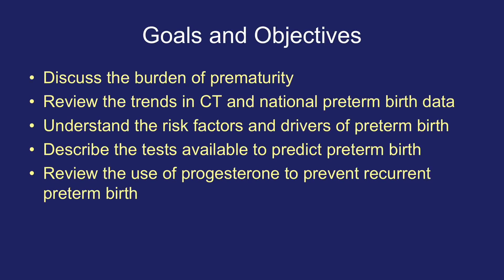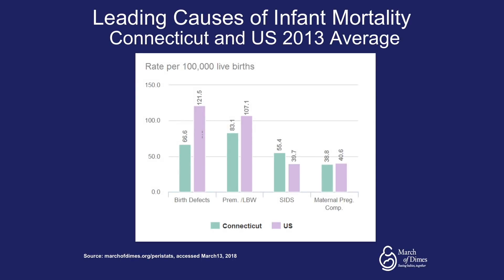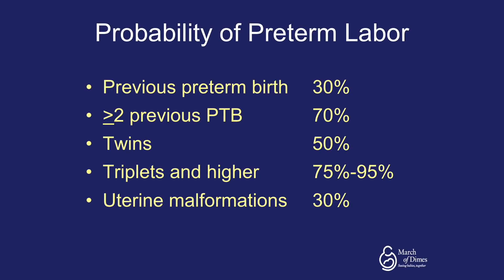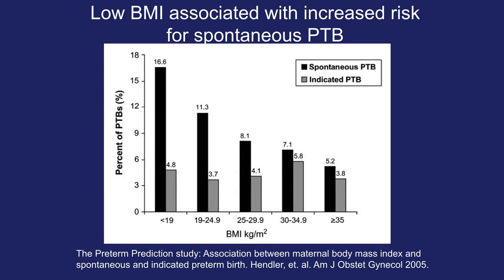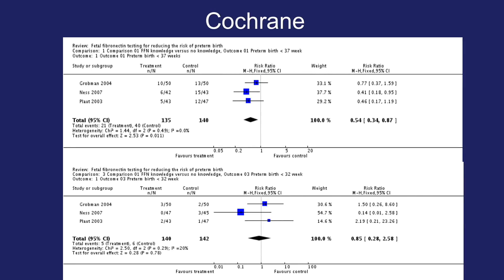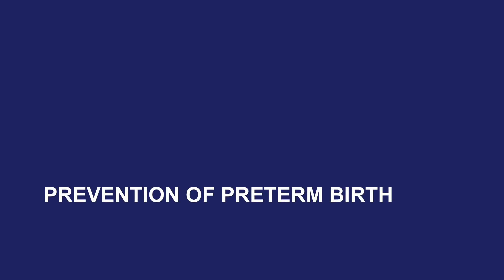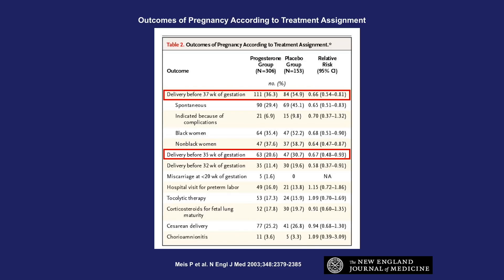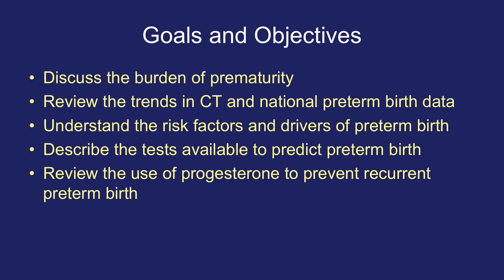Preterm Birth and Prematurity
This video is used as part of the Human Reproduction basic science course co-directed by Dr. Christopher Morosky at the UCONN Schools of Medicine and Dental Medicine.